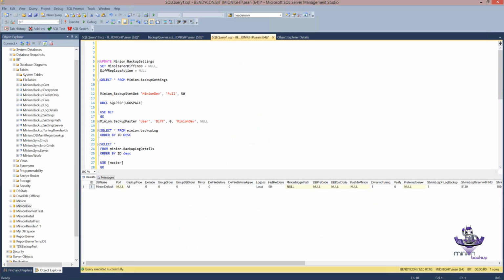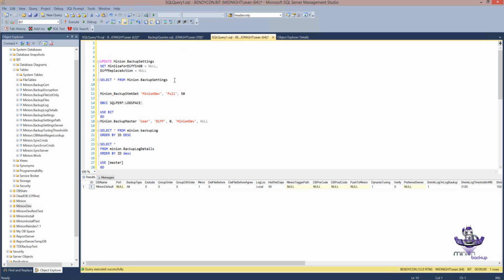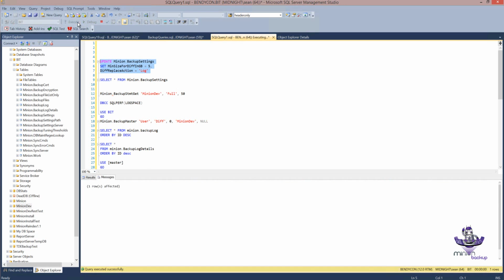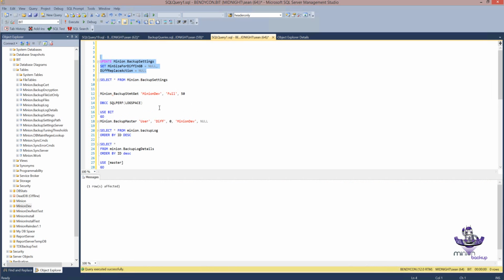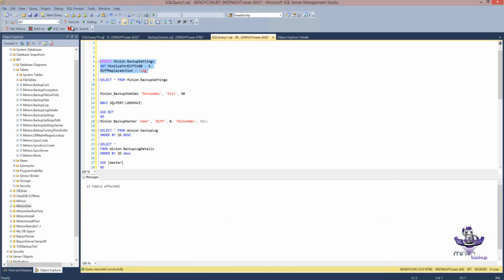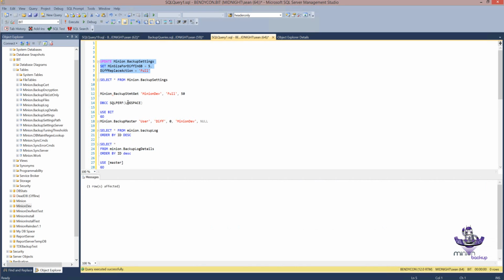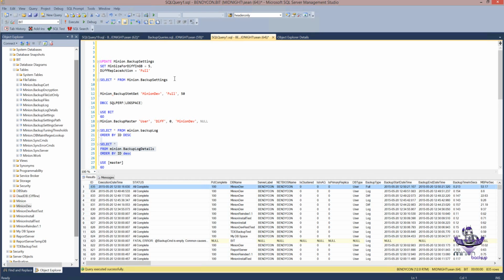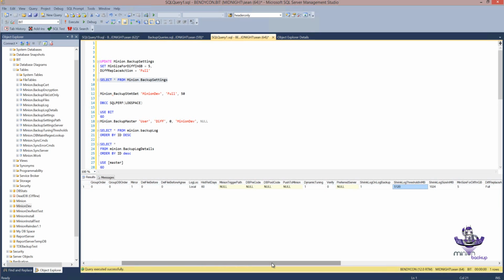Minion Backup: Replacing Diff Actions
Some DBs are too small to need a differential backup. MB makes it really easy to supply different actions in these situations. You can have as many configs as you like without any extra jobs. One of the coolest aspects of MB is how it handles your backup paths. There are some really cool options for configuration and it even helps you with your DR scenarios. We've thought through so much here that we know you'll love it too.